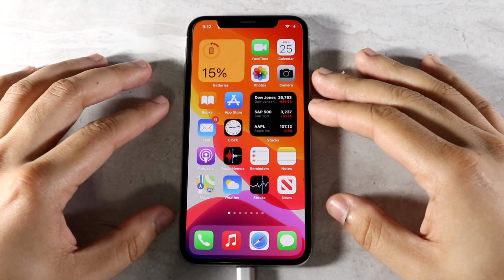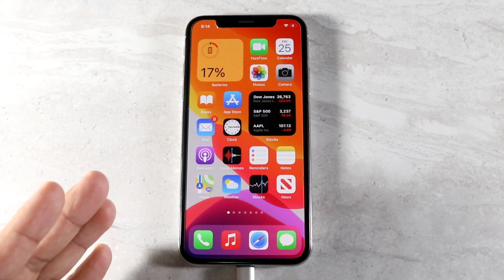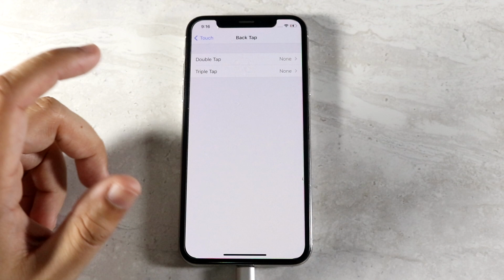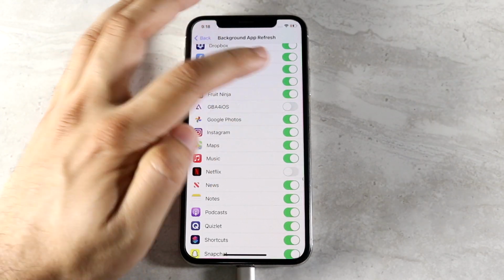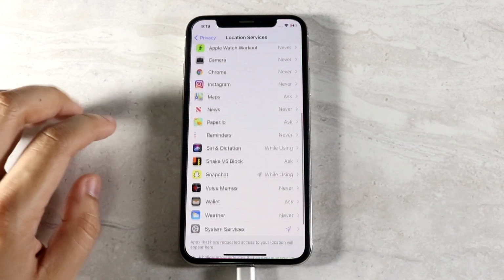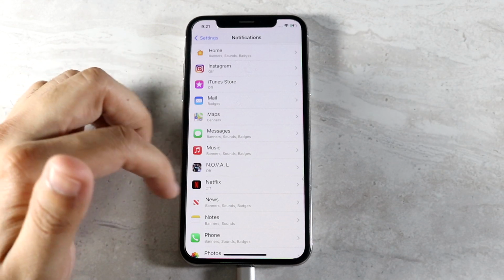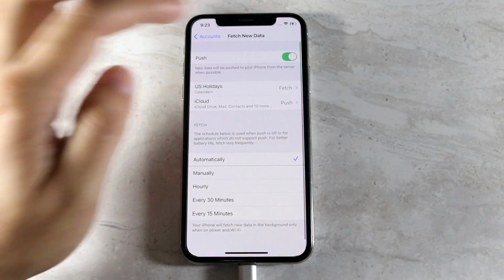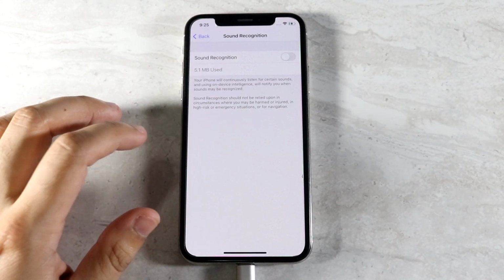BEST iOS 14 Battery Saving Tips!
Here are the best iOS 14 battery saving tricks and tips!